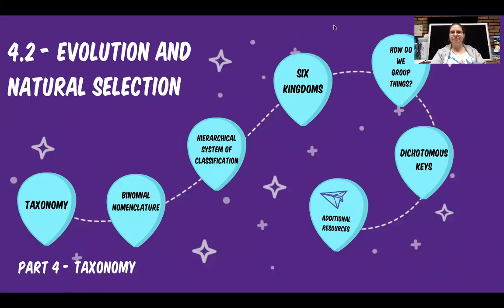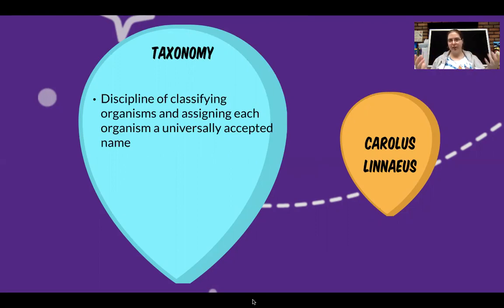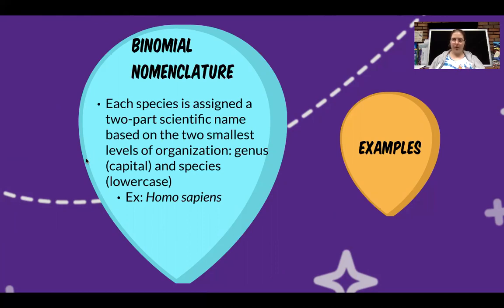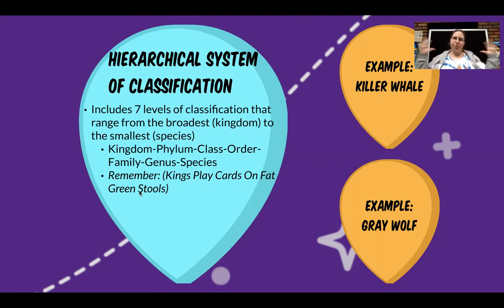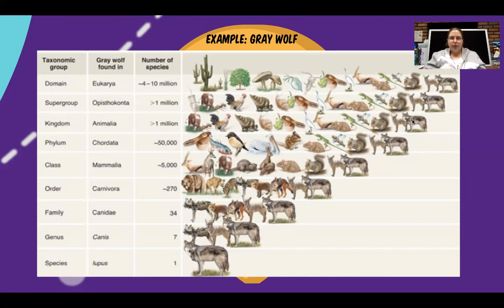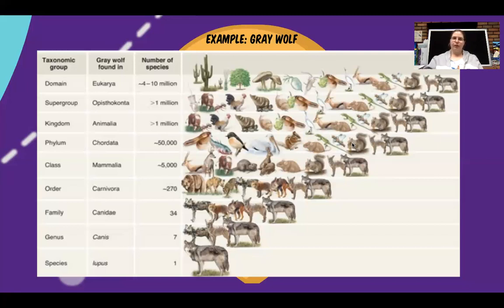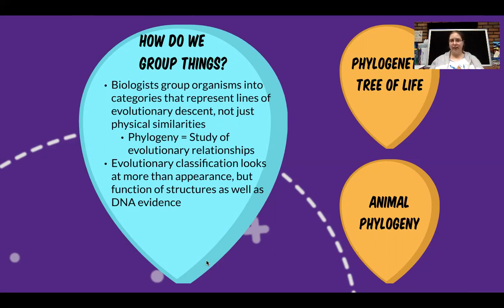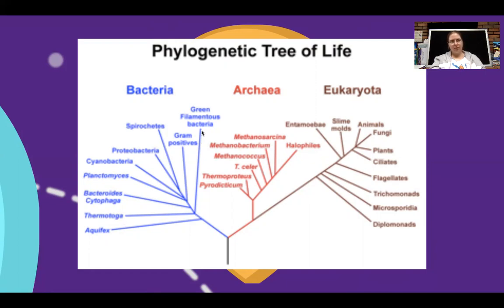Unit 4.2 Evolution and Natural Selection - Part 4 Taxonomy Notes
Video Lesson for 4.2 ENS - Part 4 Notes. It deals with classifying living organisms as well as applying a scientific name to them. The link to the Prezi is also below so that you have access to the additional resources listed in the presentation.